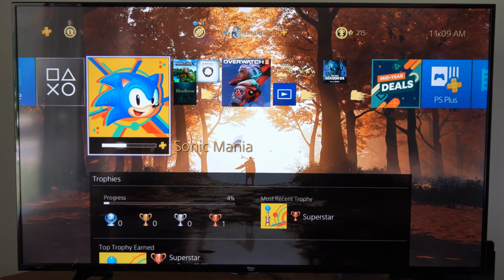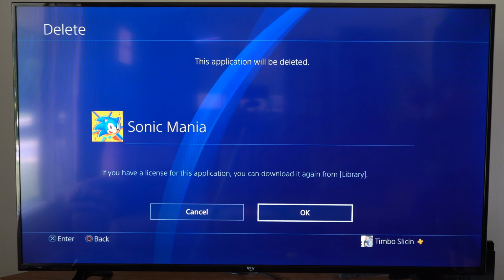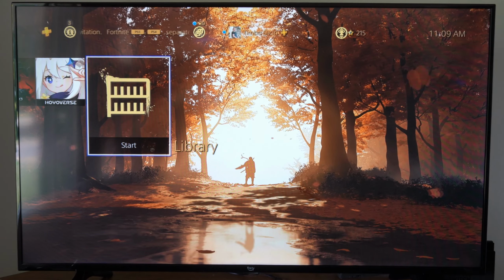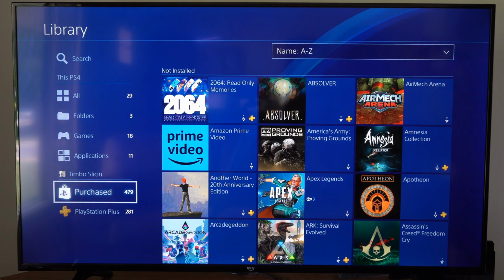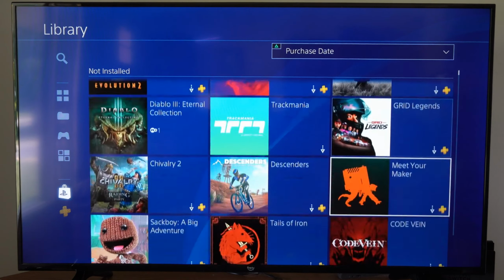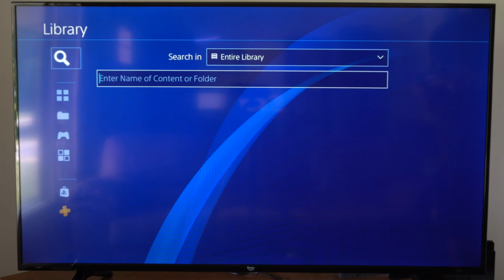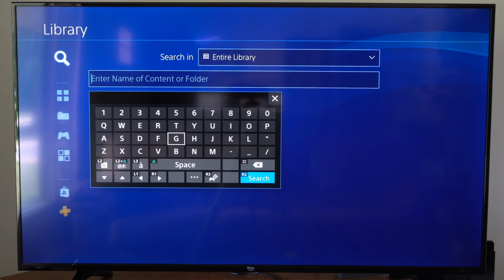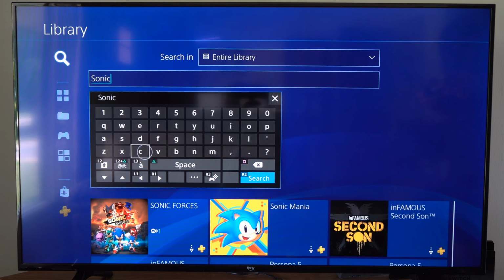How to Install Delete PS4 Games from the Library (Purchased Games)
Do you want to install and recover deleted PS4 games from the library and purchased games! To do this go to library and then go to the purchased section and then you can download the games back to your PS4. They will show up on the home screen and then you can start playing.